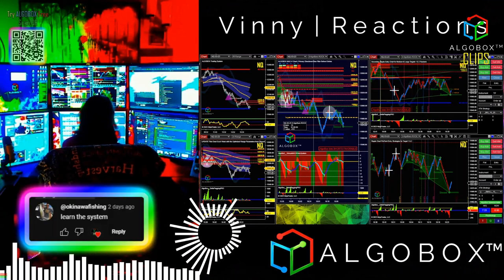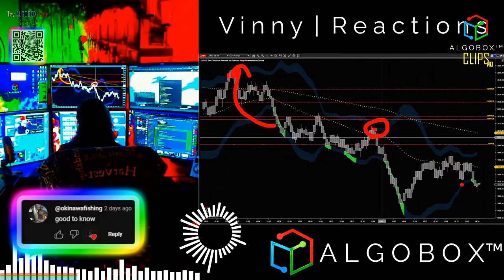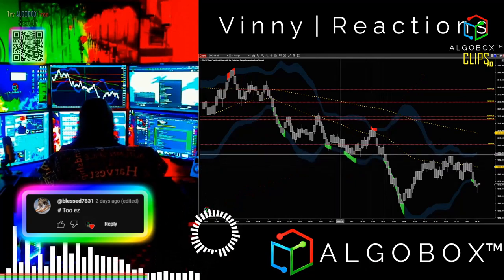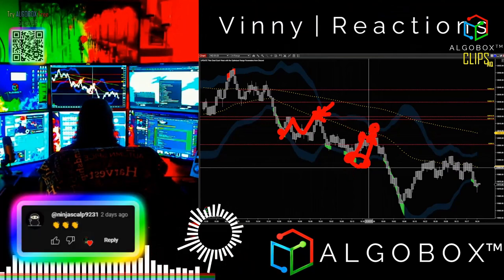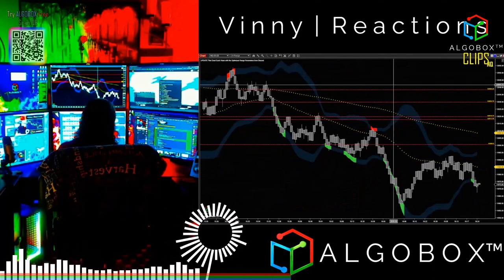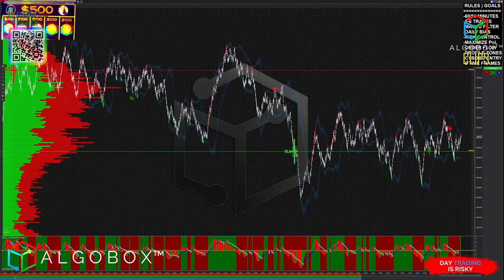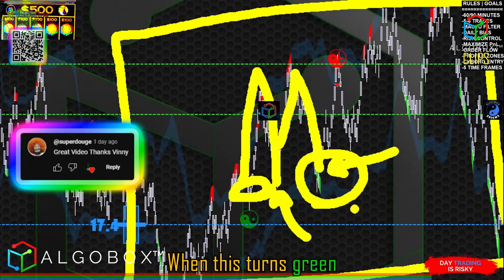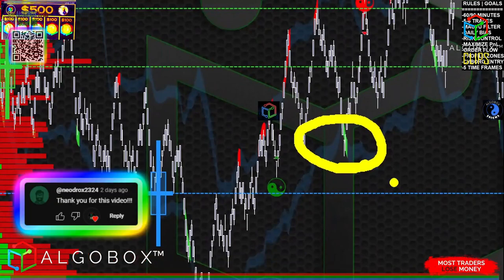🔴 Double Bollinger Super Bands | COMPILATION | Day Trading Indicators | ALGOBOX PRO Trading Software